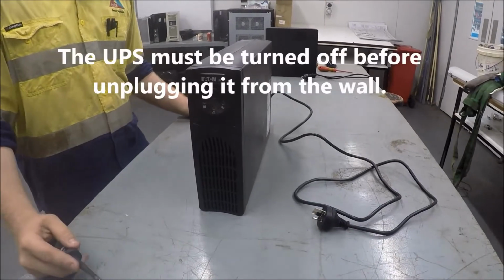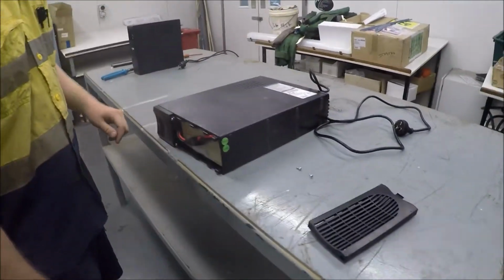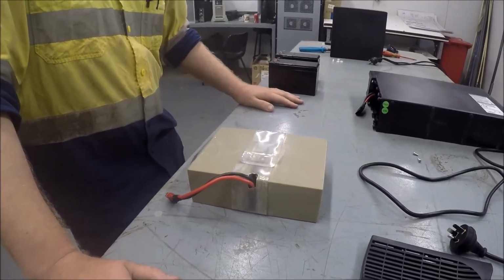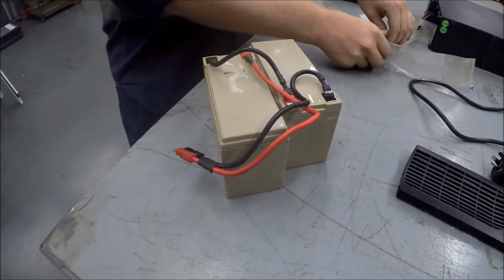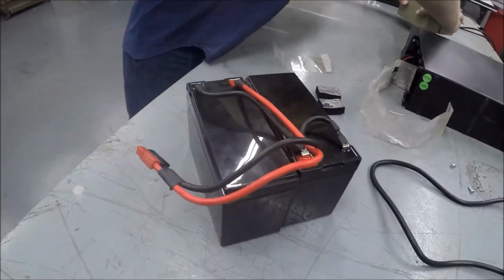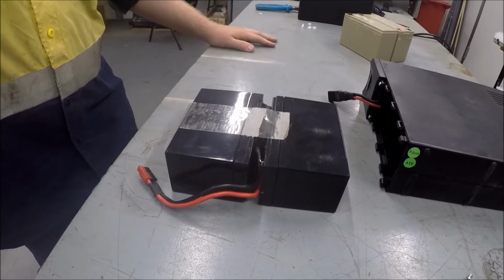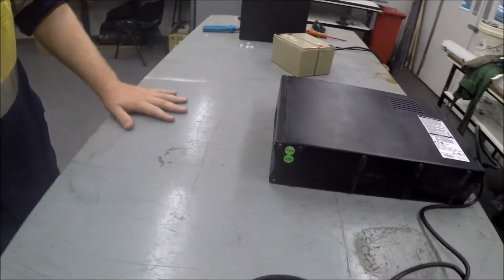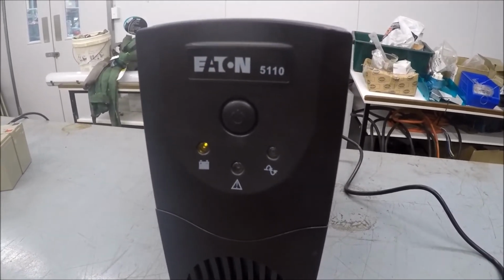Change batteries Eaton 5110 UPS